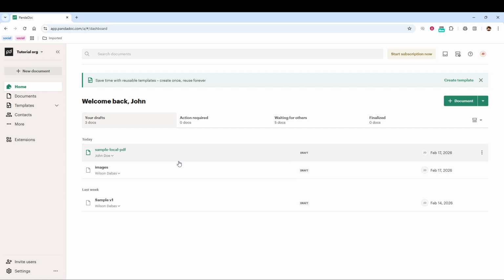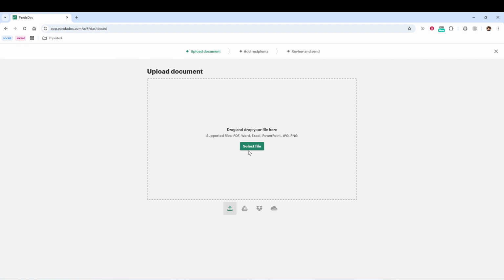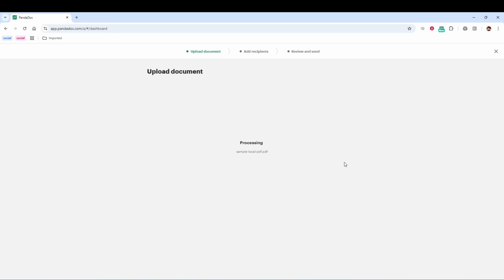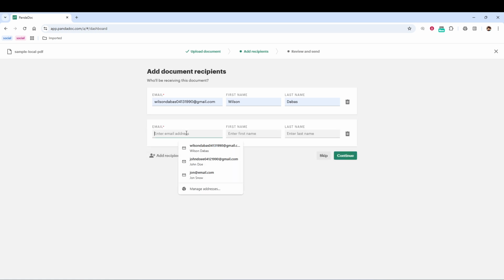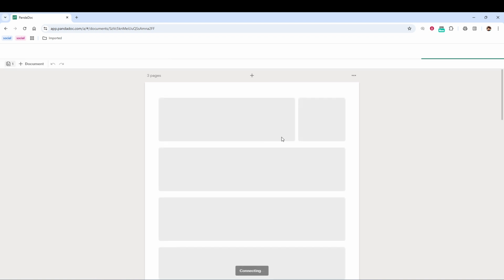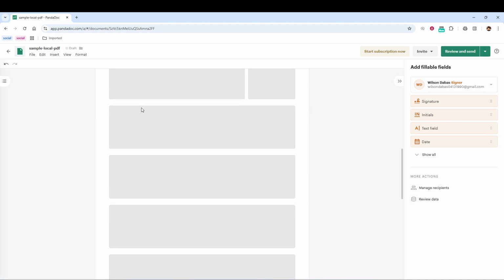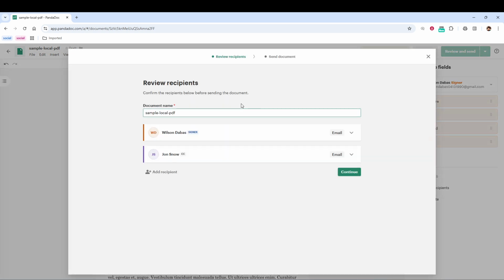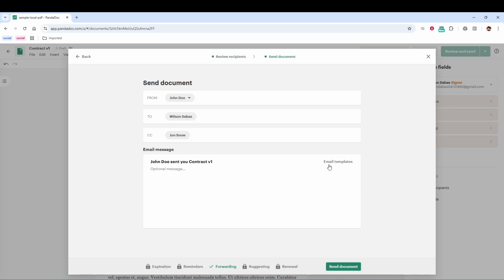How To Send Contract On Pandadoc [2026 Guide]